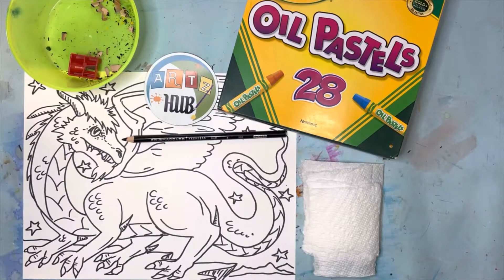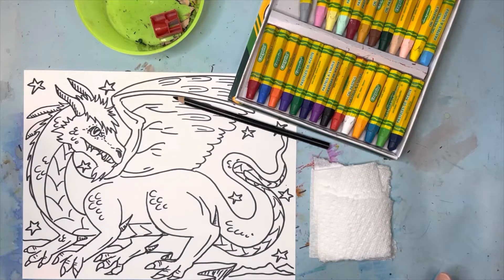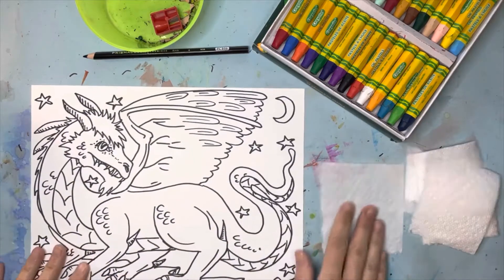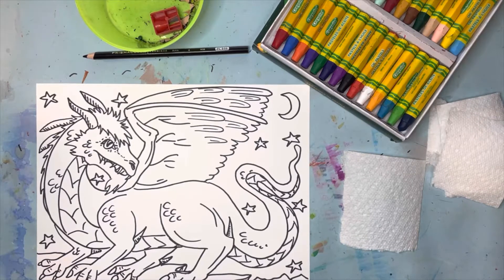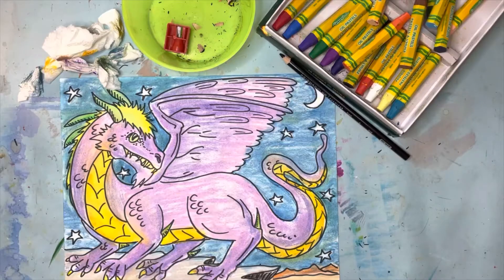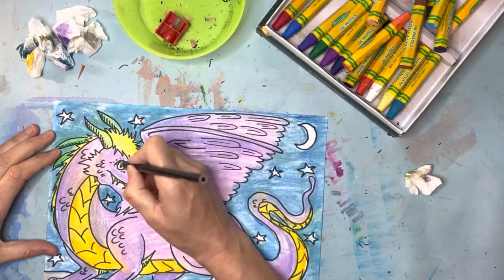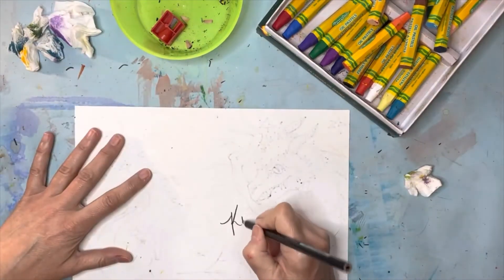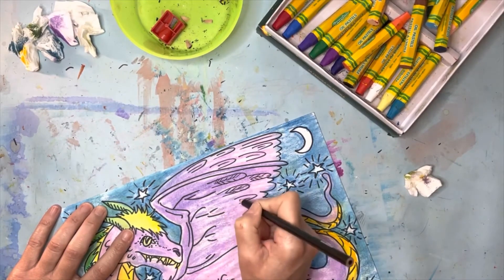Dragon Media Demo Video